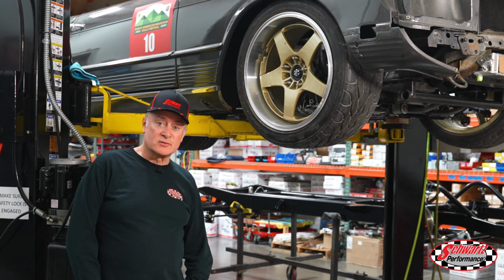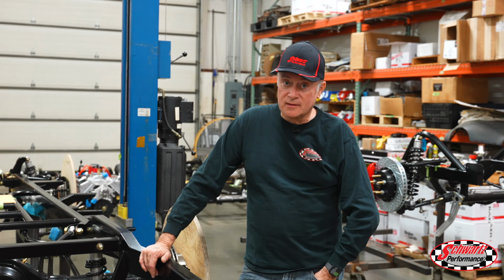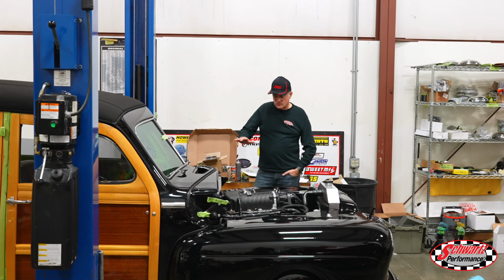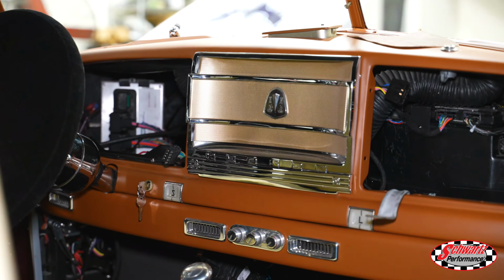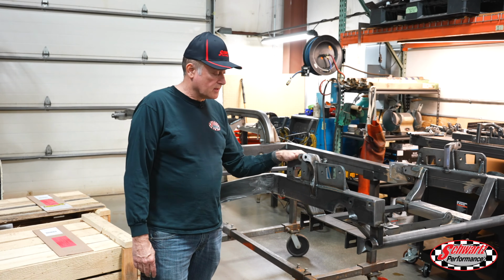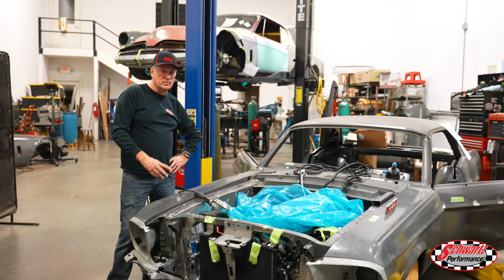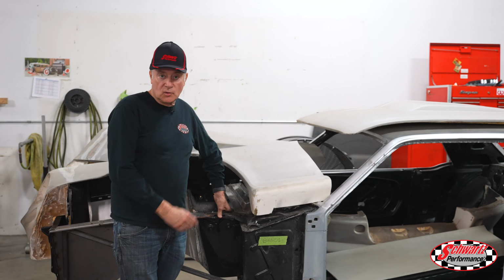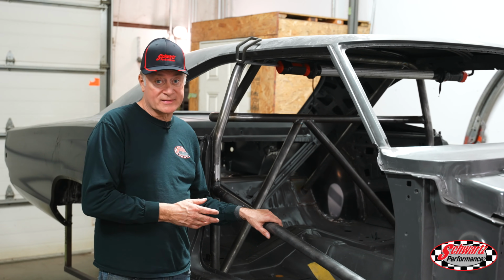Schwartz Performance Project Update: December 2020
It's been a crazy year for everyone and we are looking forward to an exciting and prosperous 2021!!! Happy Holidays from all of us at Schwartz Performance and have a Happy New Year!